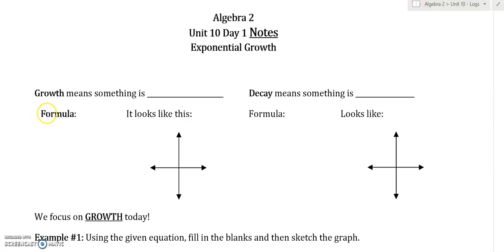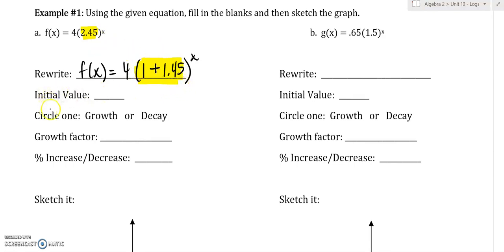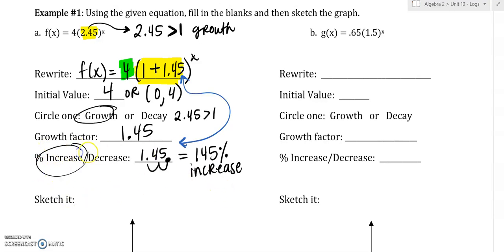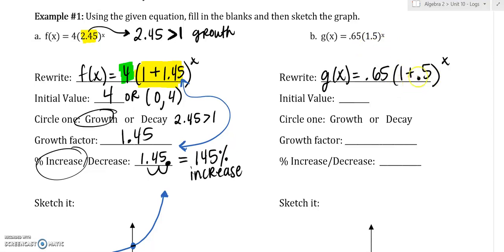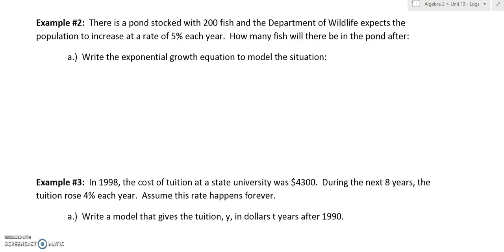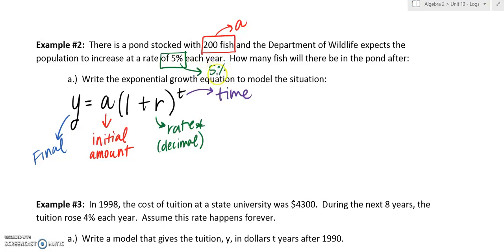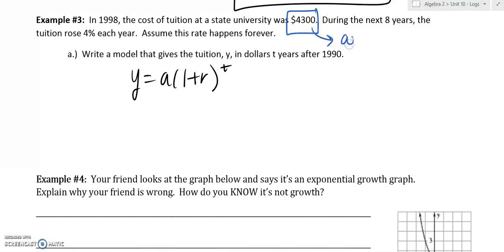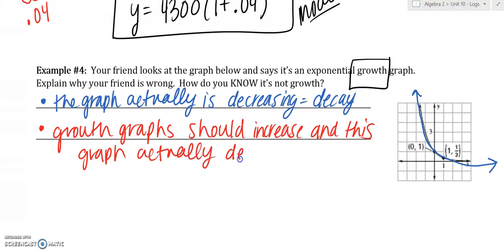U10D1 Exponential Growth